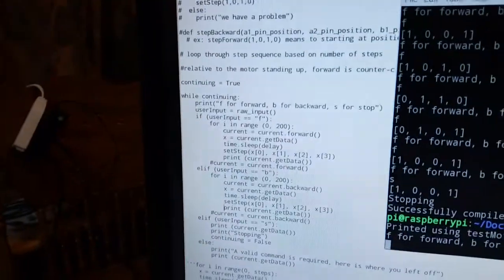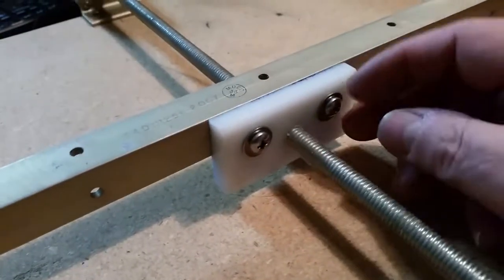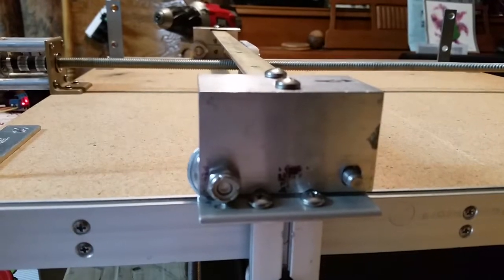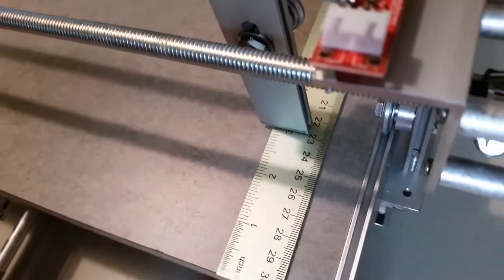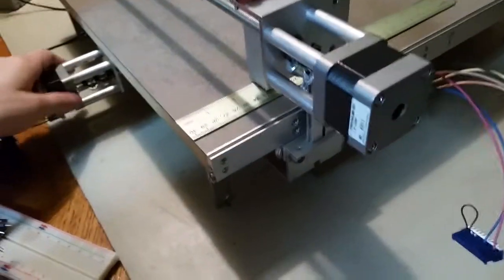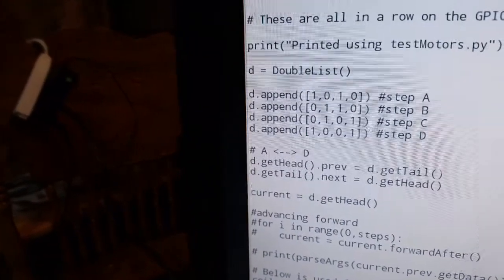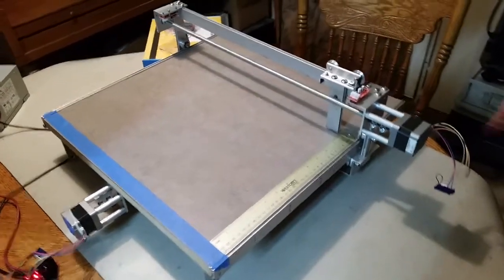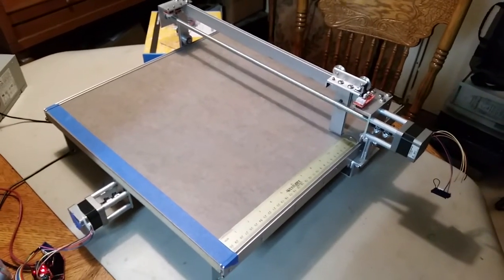Picture CNC first X Axis moves and Speed vs Torque Limit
Description: Here's the latest on getting the X-Axis to run. We ran into a problem getting the motor to turn as fast as we would like. Turns out there is only so much torque that particular NEMA 17 size can handle so it couldn't overcome the speed vs drive train friction. Our answer is to add a second X-Axis drive assembly. Also that will get rid of the wobble. Best Wishes n Blessings. Keith Noneya